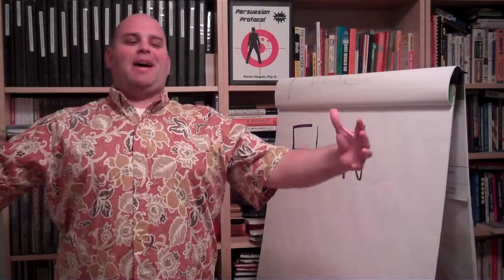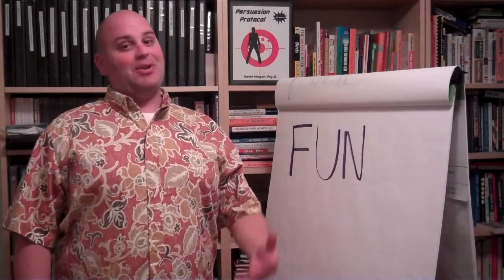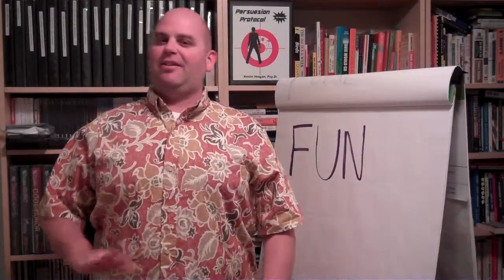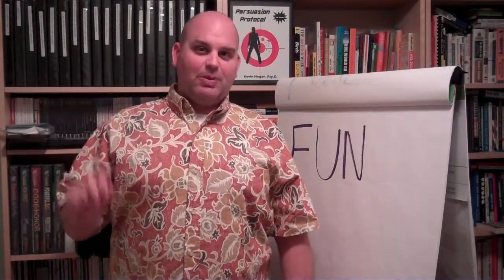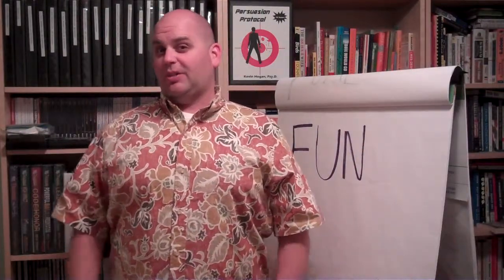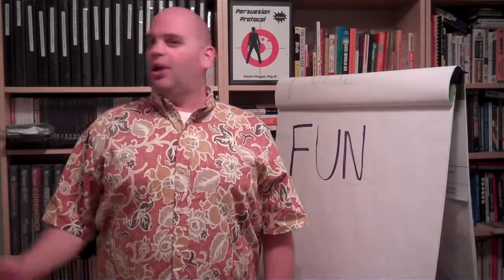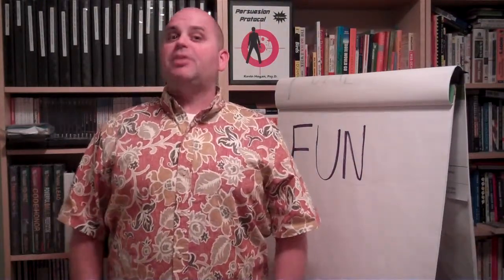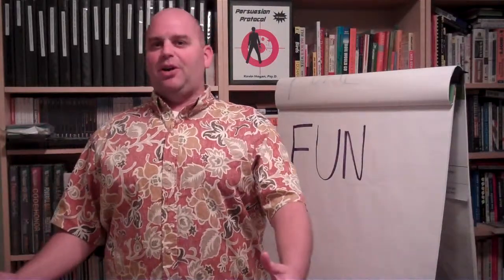Body language of Yes or No in life and business - Scott Sylvan Bell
BODY LANGUAGE for the signals and signs of Yes or No can help you understand what the nonverbal communication of a man or woman is saying.

When a man or woman says "yes" there are certain actions that are taken as well as saying "no". Interpreting these cues can help you read if there is lying or if there is truth.

The body creates a mismatch when the voice of the person says yes and the rest of the body says no. With this simple exercise you may be able to help determine if someone is not telling the truth or even lying.

Learn how to read body language or the nonverbal elements of communication and gain an upper hand in sales, dating, relationships and even negotiation.

Connect on twitter:@scottsbell